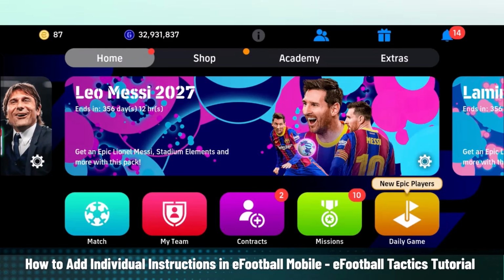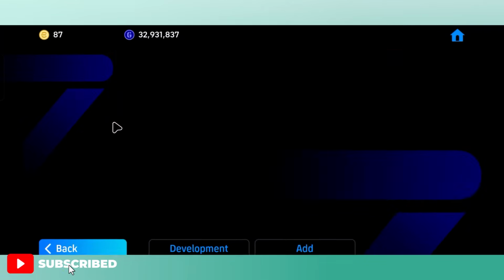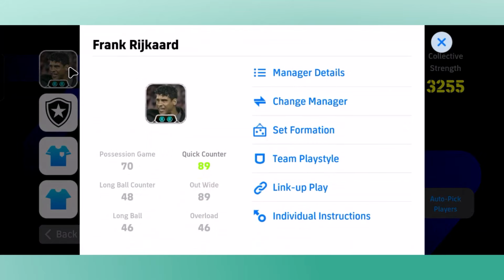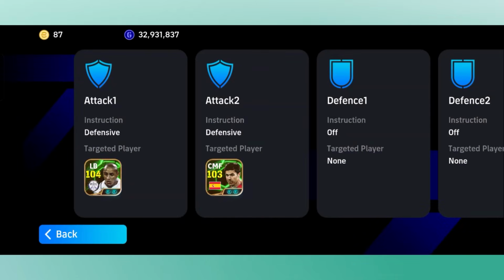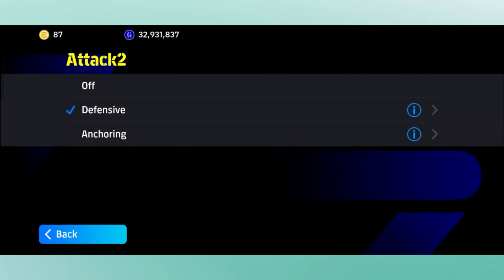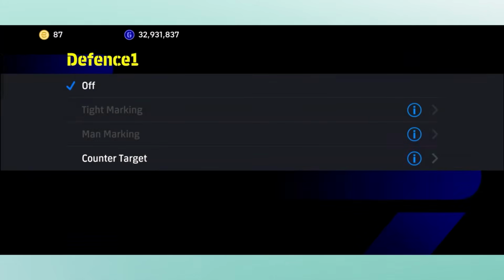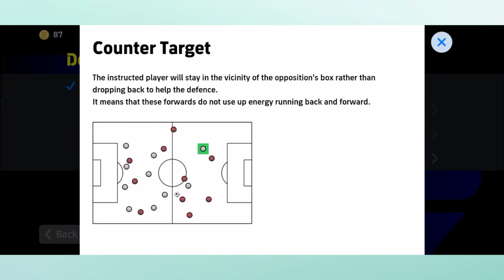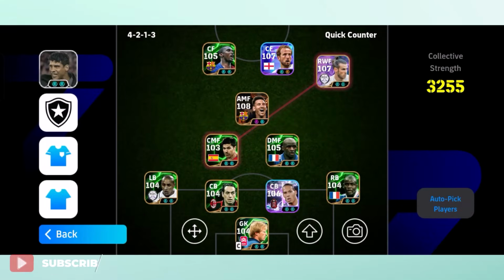How to Add Individual Instructions in eFootball Mobile | eFootball Tactics Tutorial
Learn how to add individual instructions in eFootball Mobile with this comprehensive tutorial. This step-by-step guide will show you exactly how to customize player tactics and enhance your gameplay strategies in eFootball Mobile. By understanding how to tailor instructions for each player, you'll gain a strategic edge over your opponents. Follow this tutorial to master eFootball tactics and take your team to the next level. Don't miss out on these essential tips—watch now and transform your eFootball experience!